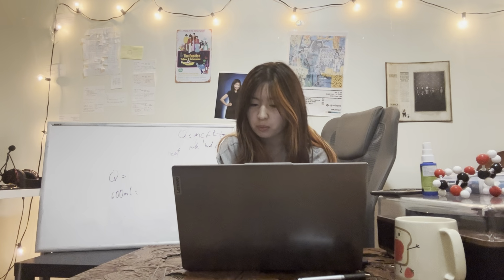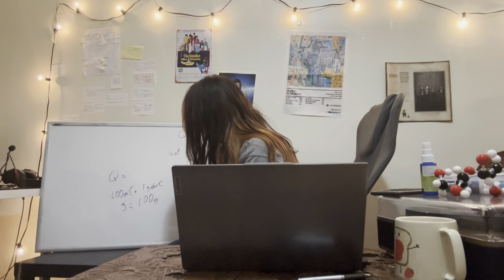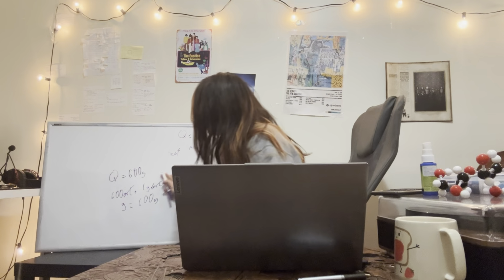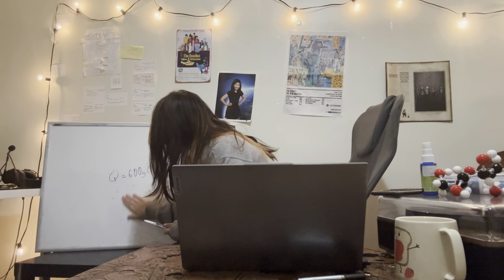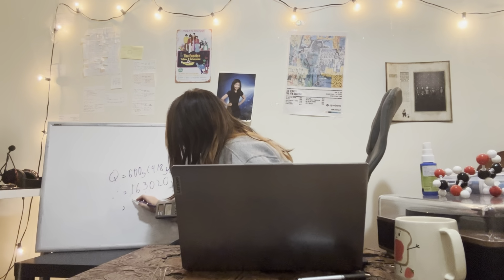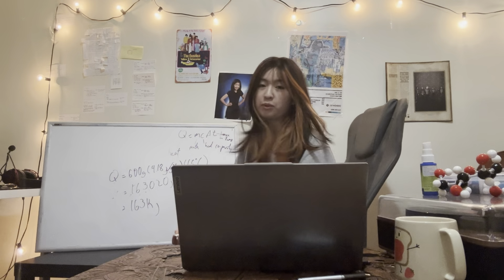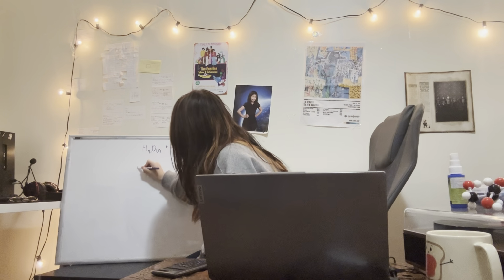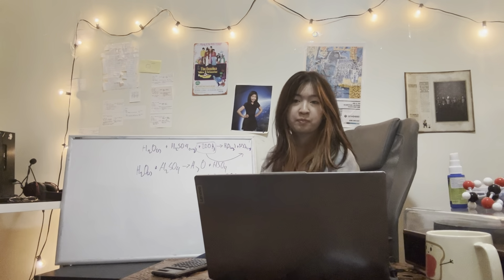SCH4U1 - Unit 3 Enthalpy and Rates of Reaction